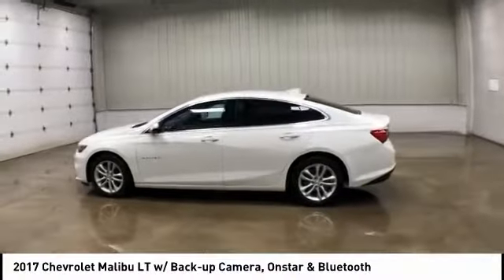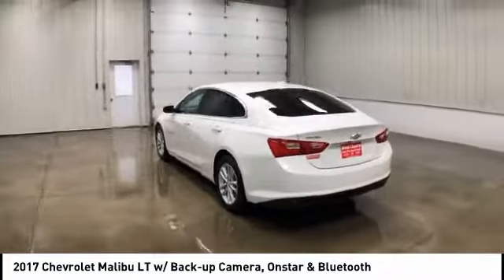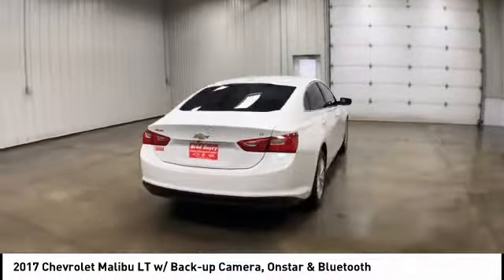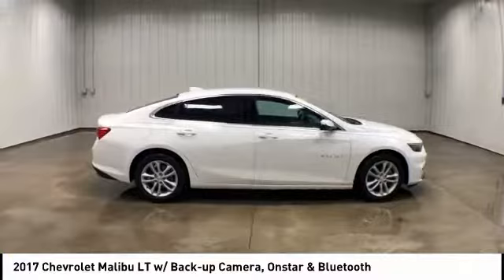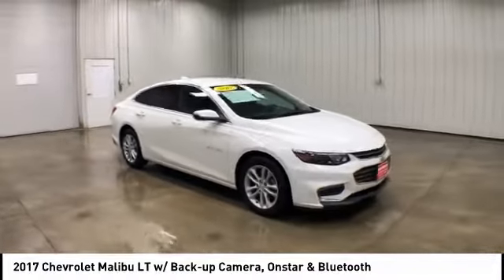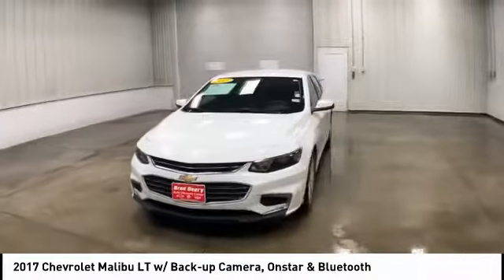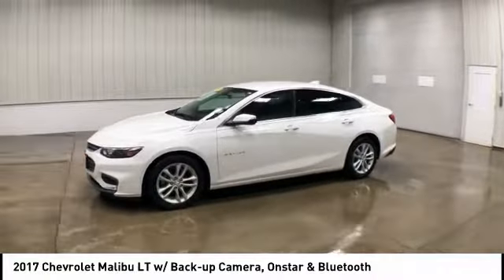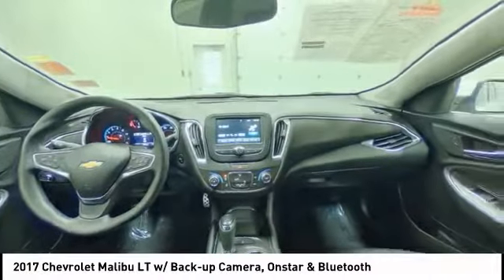2017 Chevrolet Malibu Dubuque, Davenport, Clinton, Quad Cities, Bellevue, DeWitt 928976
2017 Chevrolet Malibu LT w/ Back-up Camera, Onstar & Bluetooth

112 N. Second Street

** AMAZING 1-OWNER **, ** 1.4L TURBO 4-CYL. **, ** POWER DRIVER SEAT **, ** MYLINK W/ 7 COLOR TOUCHSCREEN **, ** NO ACCIDENTS **, ** REARVIEW - BACK-UP CAMERA/MONITOR **, ** KEYLESS GO/PUSH BUTTON START **, ** APPLE CARPLAY / ANDROID AUTO BLUETOOTH STREAMING CAPABILITY w/ COPMATIBLE SMARTPHONES **, ** SIRIUS-XM CAPABILE **, ** BALANCE OF 60,000 MILE FACTORY WARRANTY **, ** ONSTAR CAPABLE 4G LTE WI-FI HOTSPOT **, ** CRUISE/SPEED CONTROL **, ** GREAT FUEL ECONOMY **, ** 36 MPG RATING **, ** BRAD DEERY. WHERE OUR CUSTOMERS SEND THEIR FRIENDS !! **.At BRAD DEERY, we understand that your time is important. That's why we spend OUR time comparing our prices against our competition so you don't have to. We gather data from thousands of websites to ensure the BRAD DEERY customer receives the best price and value for their money. VALUE PRICING makes buying your next vehicle much easier and quicker because we have the facts and figures to back up our hassle-free price. Priced right the FIRST time!!Awards:* 2017 IIHS Top Safety Pick with optional front crash prevention * 2017 KBB.com Best Family Sedans * 2017 KBB.com 10 Most Comfortable Cars Under $30,000 * 2017 KBB.com 10 Best Sedans Under $25,000 * 2017 KBB.com 10 Most Awarded BrandsReviews:* Spacious interior with tall-person-friendly front seats; sporty handling around turns; hybrid version is respectably quick to accelerate; strong brakes; responsive and intuitive 8-inch touchscreen interface with sharp graphics. Source: Edmunds